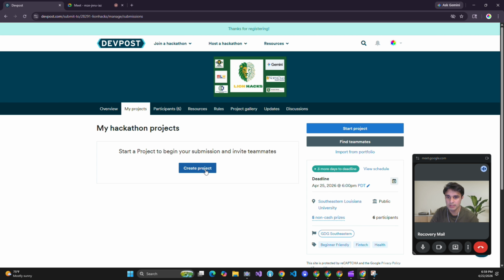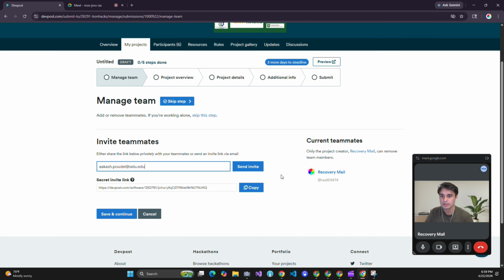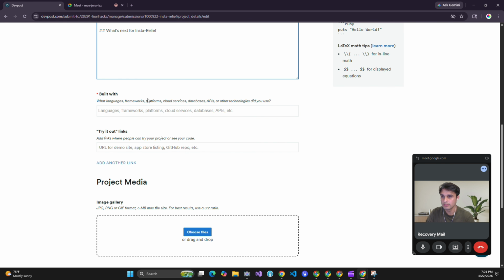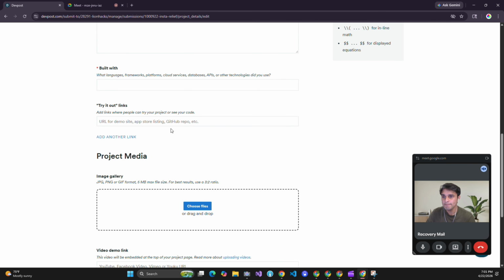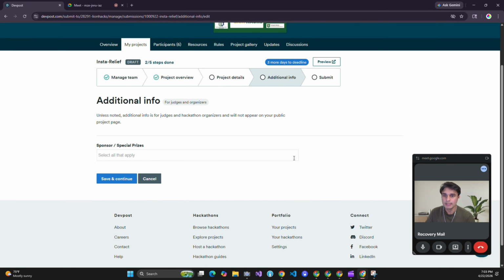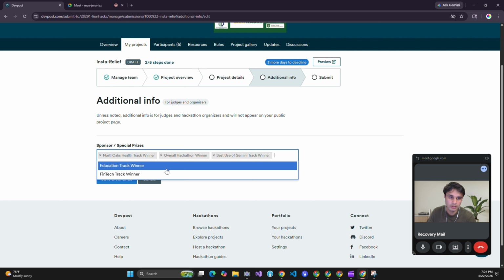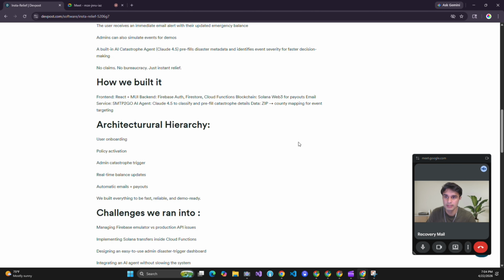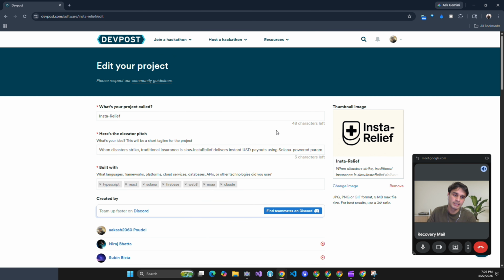LionHacks DevPost Submission Tutorial